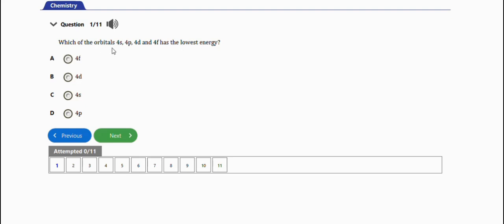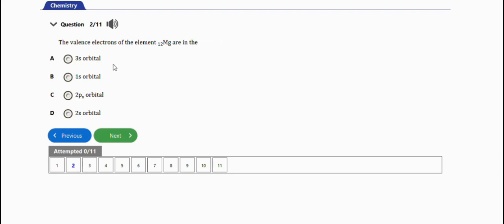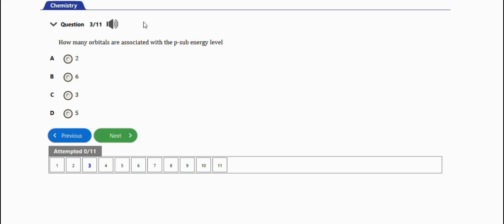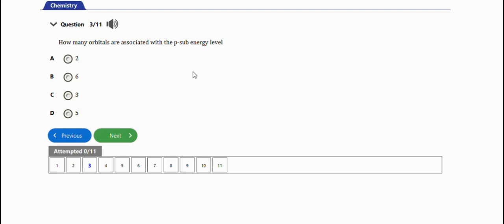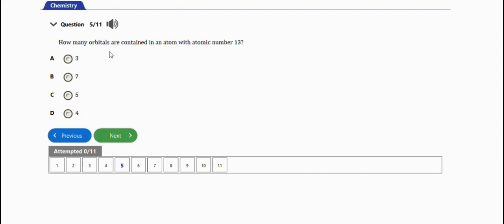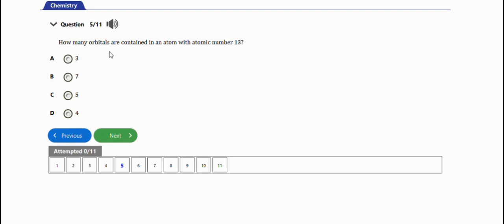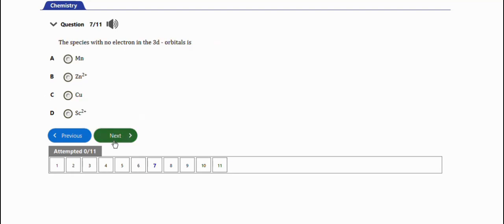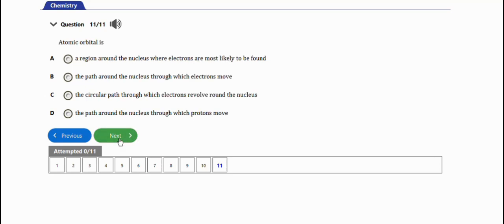WAEC Chemistry Tutorial Questions & Answer 2026 On Orbitals (Top 11)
WAEC Chemistry Tutorial Questions And Answers On Orbitals

Orbital is one of the basic problems in WAEC chemistry

In this WASSCE or WAEC chemistry tutorial video, I answered WAEC chemistry 11 Questions on orbital

This video is a definite guide to smashing questions on orbital in WASSCE or WAEC chemistry questions and answers.

eaglesclass academy